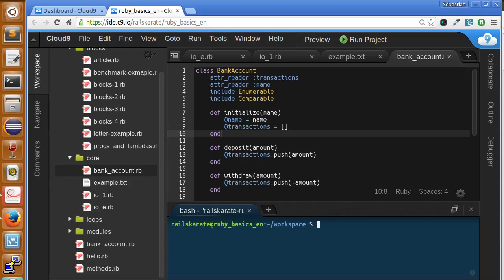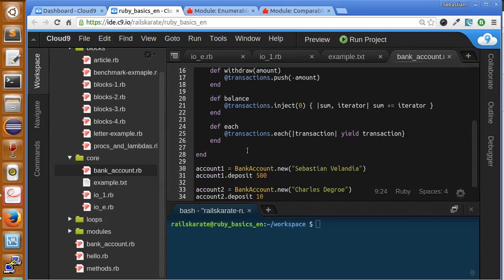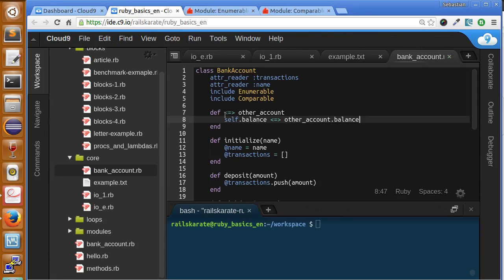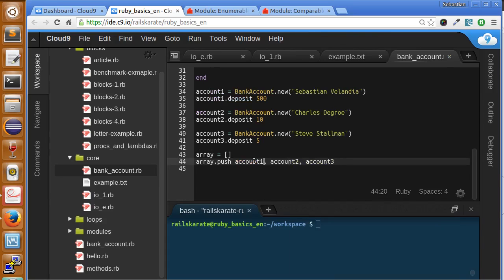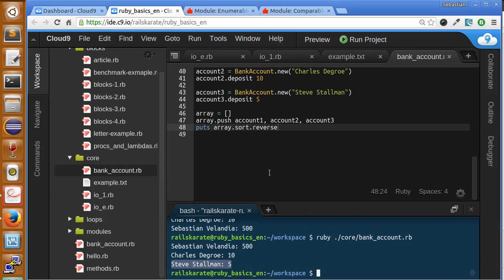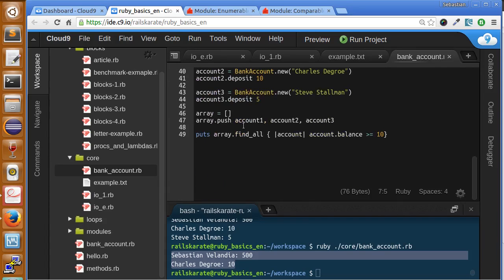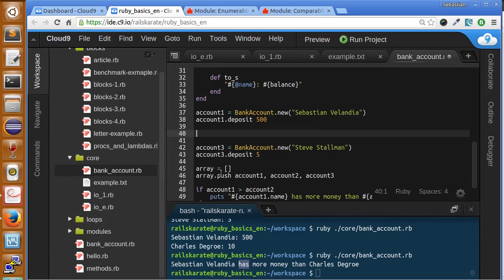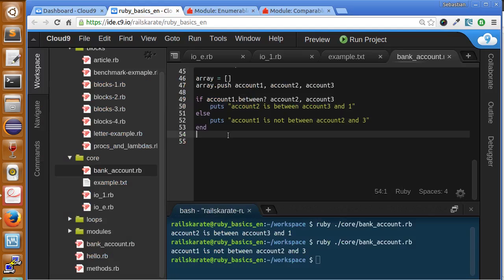Ruby core - Enumerable & Comparable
Stage: Ruby core

In this lesson we'll be talking about the Enumerable and Comparable modules in Ruby, these modules are key if you want to master the Ruby language, this is the last lesson of this stage. Enjoy it!